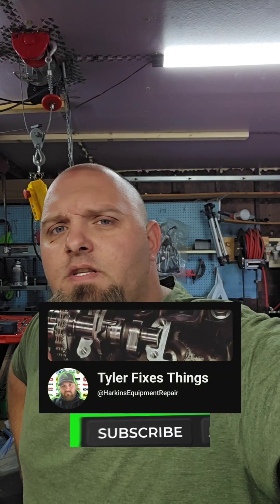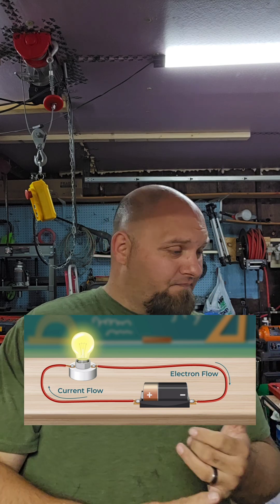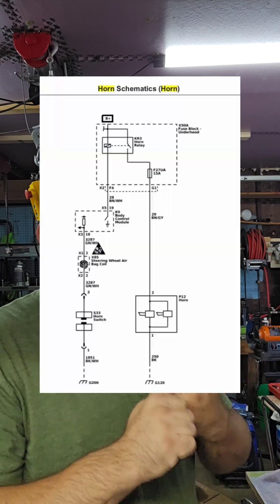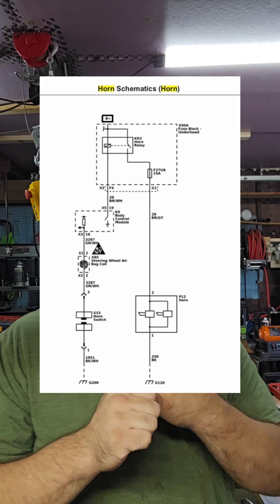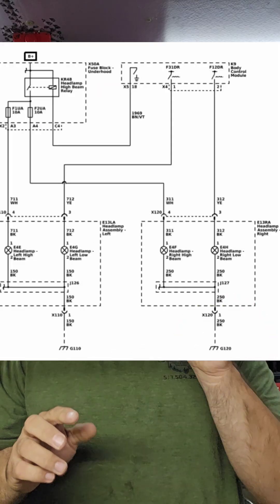✅️ COMMON GROUND ISSUES FOR GM HEADLIGHTS AND MORE!!!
GMT800 Ground Wire Fix: Diagnose & Repair Headlights, Horns, DRLs, Fog Lamps & More

03:40 - G120 Ground Function & Location

If you're driving a 1999–2006 GMC Sierra, Chevy Silverado, Tahoe, Suburban, or any GMT800 platform-based truck, this video is a must-watch.

When your headlights, horns, DRLs, fog lamps, turn signals, or washer pumps start acting up, there's a good chance it's not the components—it's the ground wire they share.

In this video, I walk you through:
- ✅ How to locate the shared ground connection
- 🔧 Step-by-step diagnostics using real-world tools
- ⚡️ Common symptoms and how to confirm a bad ground
- 🛠️ How to clean, repair, or replace the connection for long-term reliability

Covered components include:
- RH/LH Horns
- RH/LH DRLs
- RH/LH Turn/Park Lamps
- RH/LH Low & High Beam Headlamps
- RH/LH Fog Lamps
- Front & Rear Washer Pump Motors
- Low Washer Switch
- LH/RH Position Lamps (Export models)
- Primary Battery Negative Ground

Whether you're chasing down electrical gremlins or just want to understand your truck better, this video gives you the tools and confidence to fix it right.